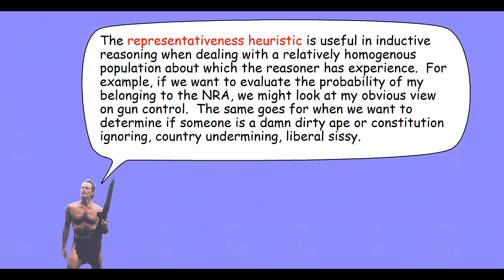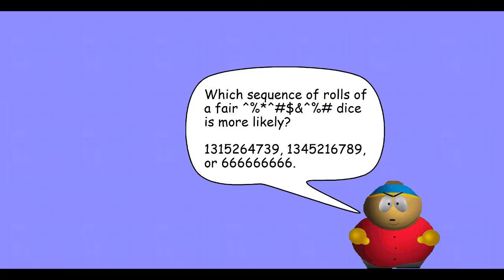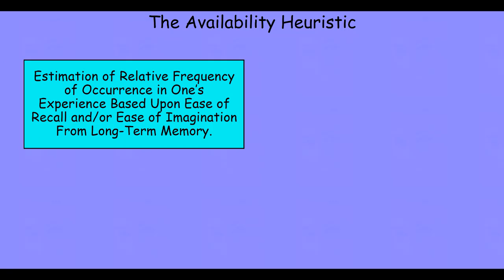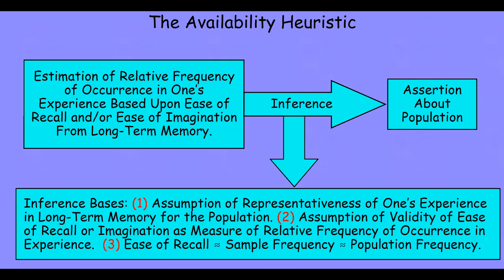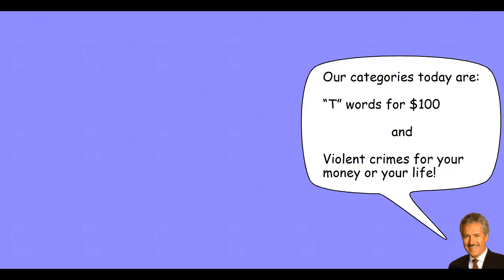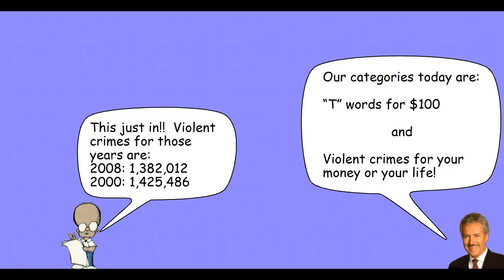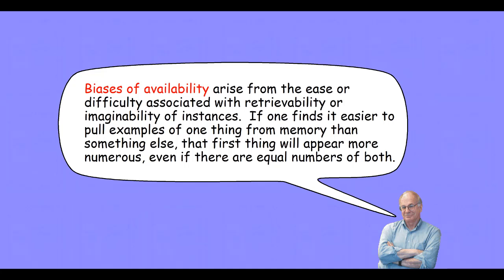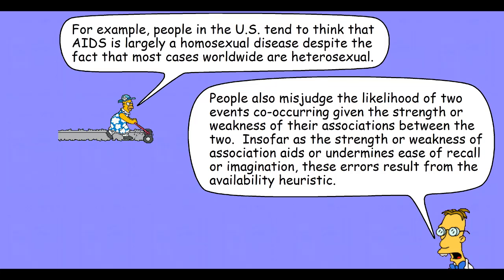inferences 2 3 s20